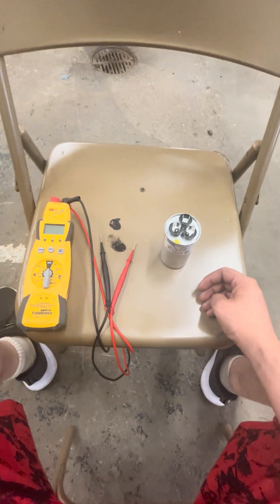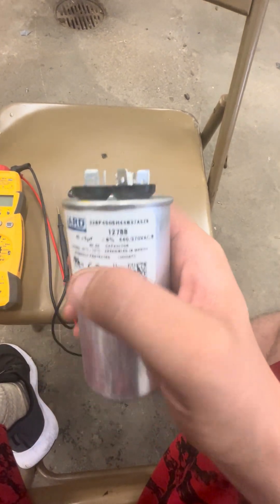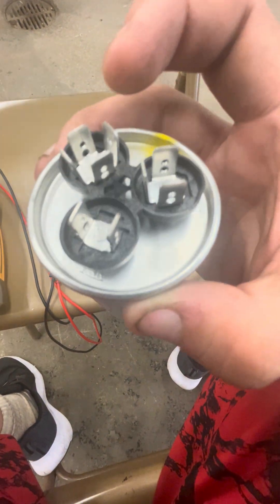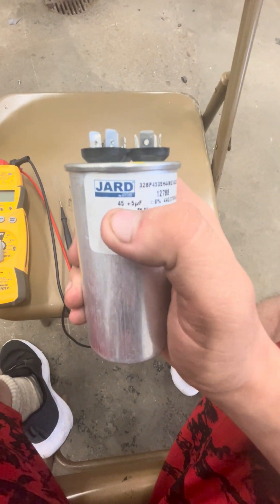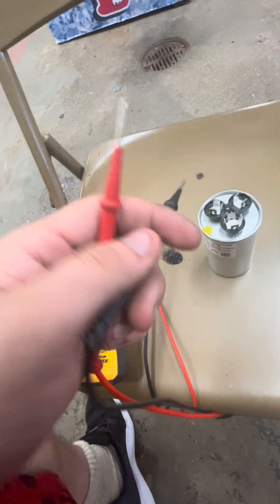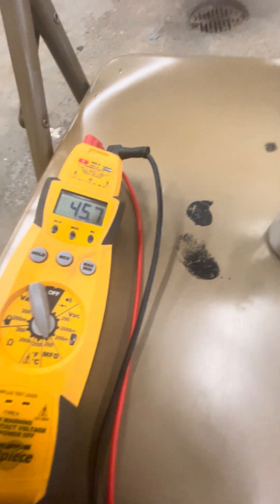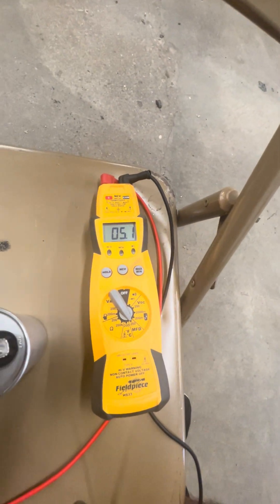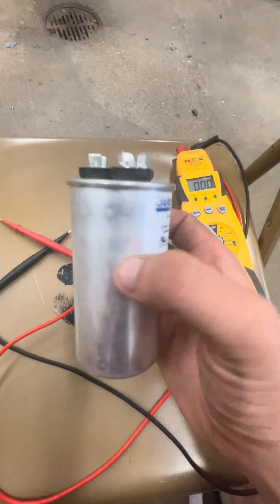How to check a capacitor with a multi-meter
in this video im showing you guys how to check a compactor using a multi meter, and teaching you about the numbers on the compactor make sure to always be say and always use a professional when working on anything electricals. Make sure you bleed your compactor before testing/checking using a flat head screw driver.